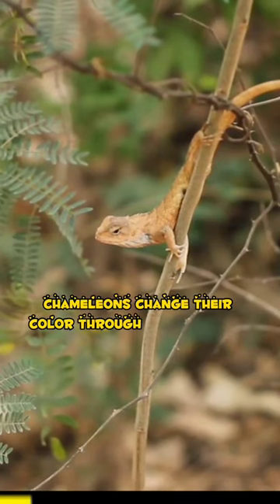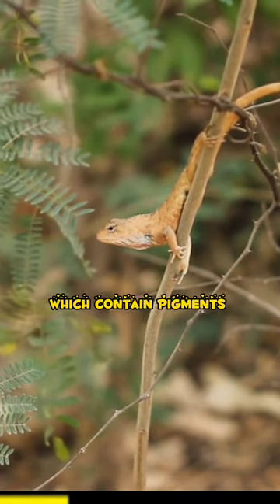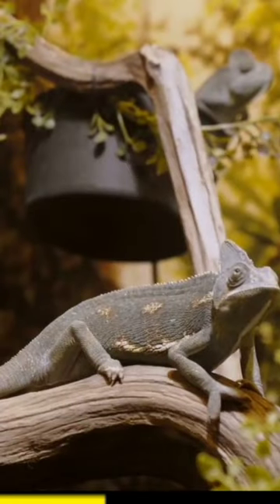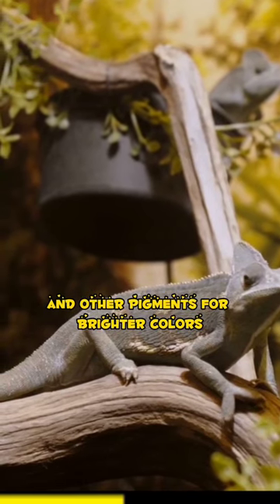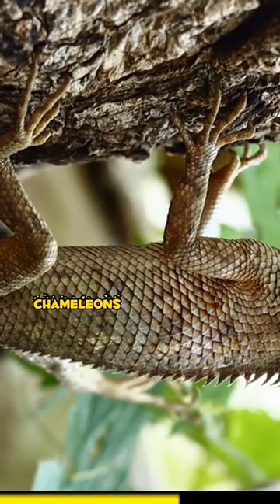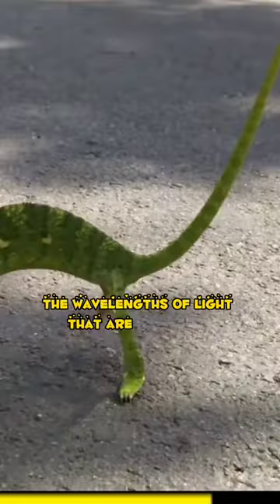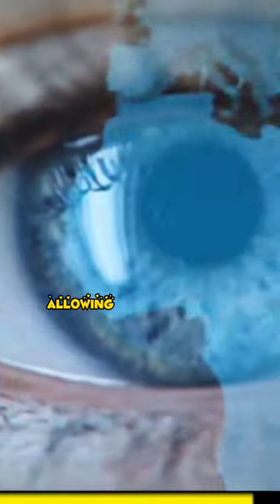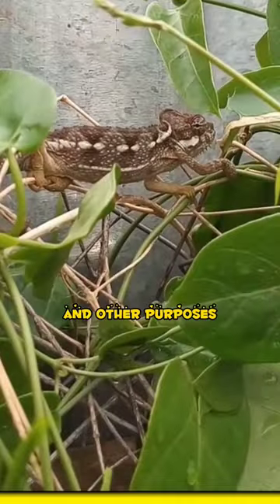"Chameleon🦎 Chronicles: The 😱Mind-Blowing Secrets🤫 of Color Change Exposed!"chameleons